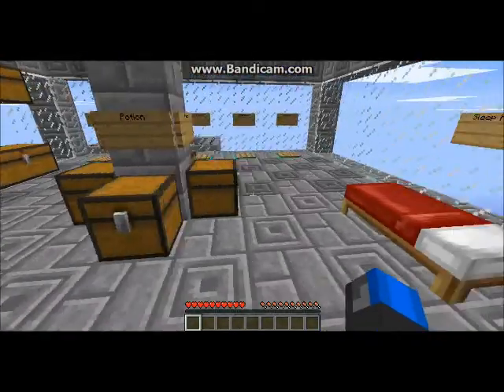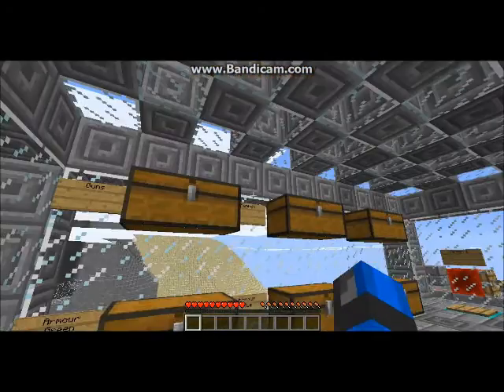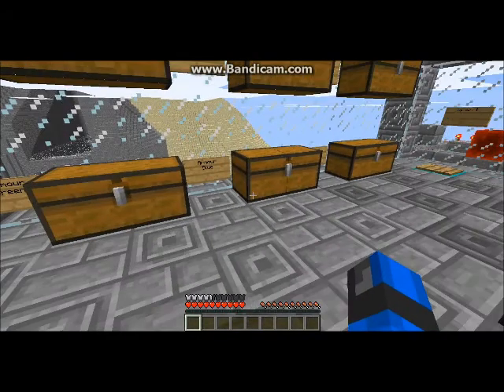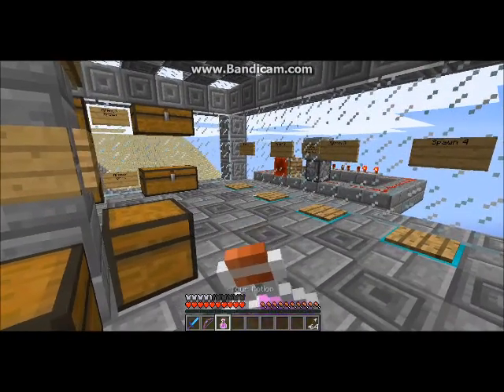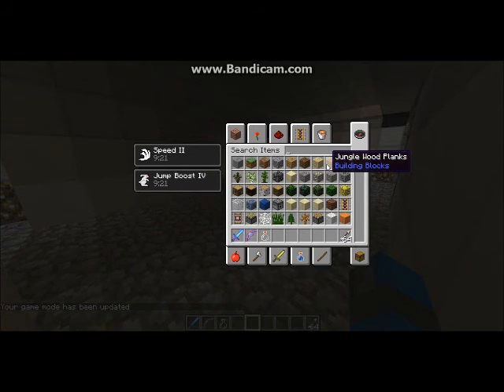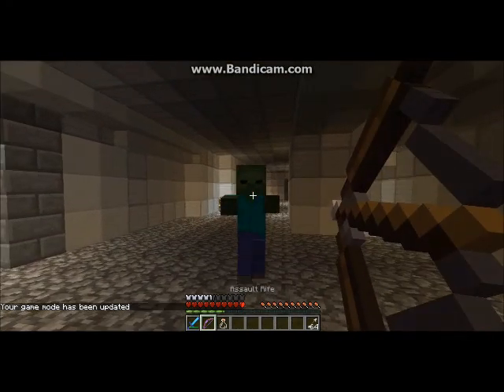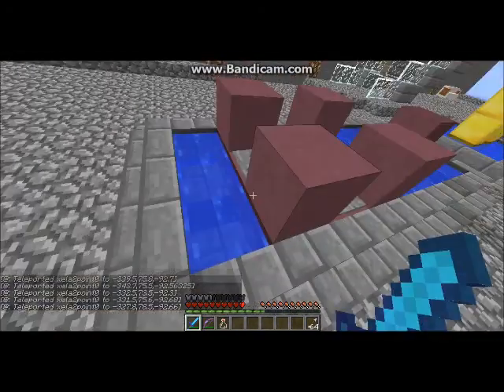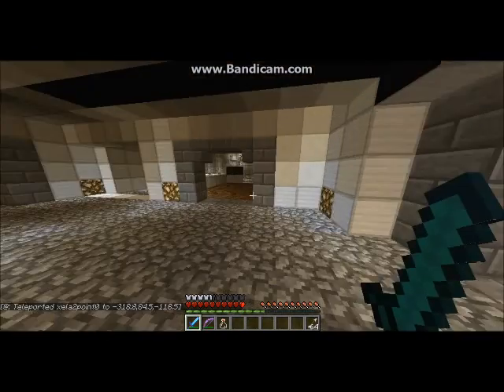Oni Sword Base Minecraft Map!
Played Halo: Reach before? Well this is the Sword Base map, in MINECRAFT! I DID NOT MAKE THIS MAP! I ONLY EDITED IT!